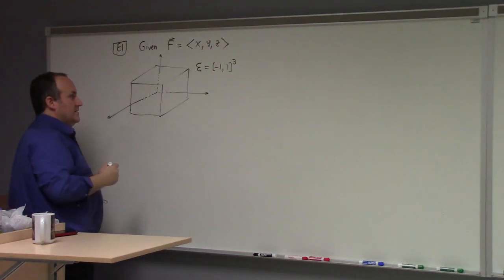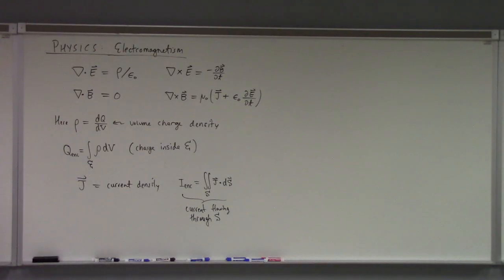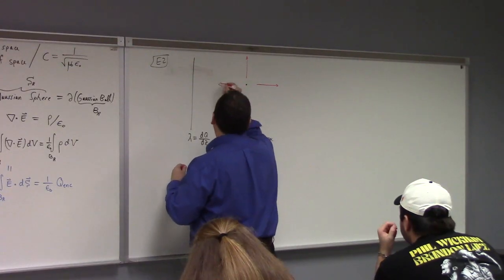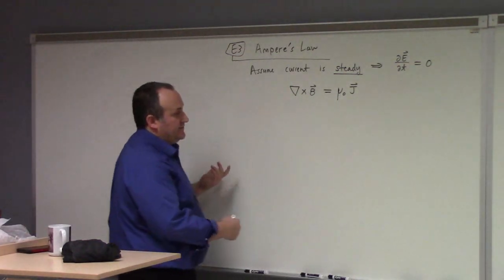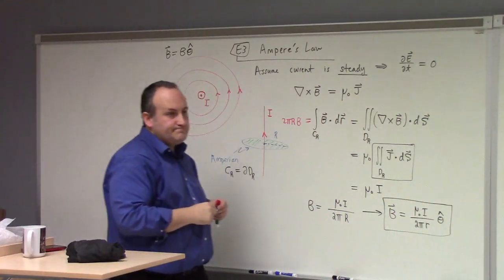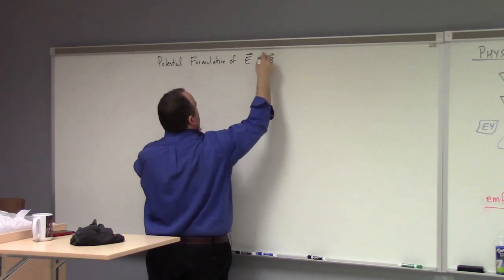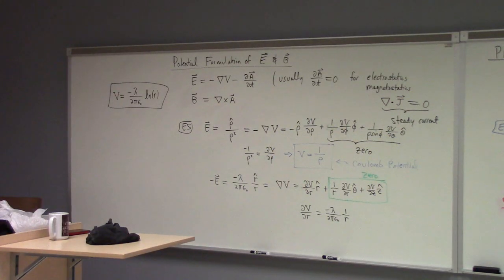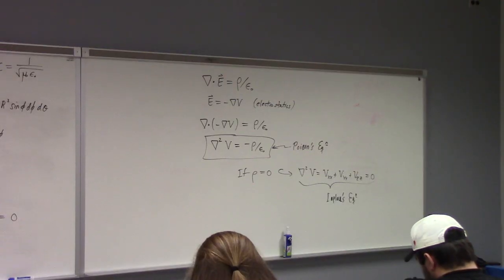Multivariate Calculus: application of Stokes and Divergence theorems to electromagnetism, 11-18-25